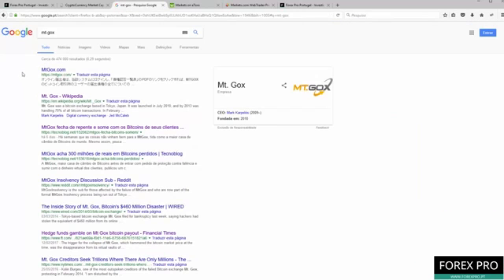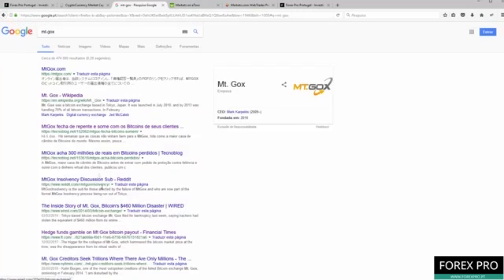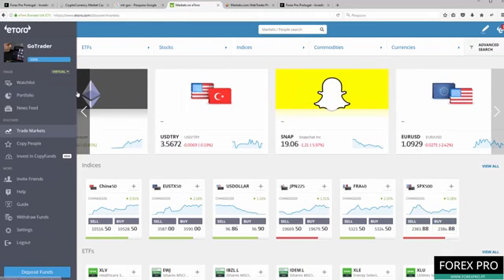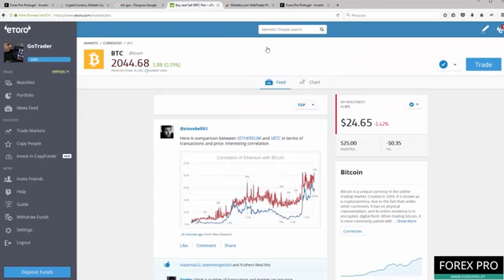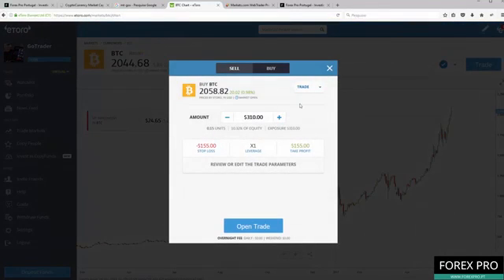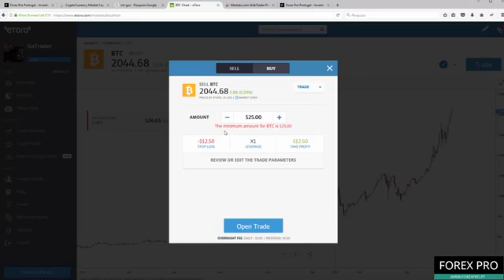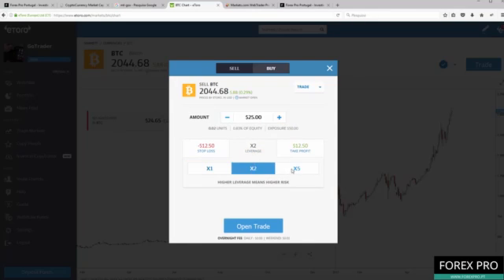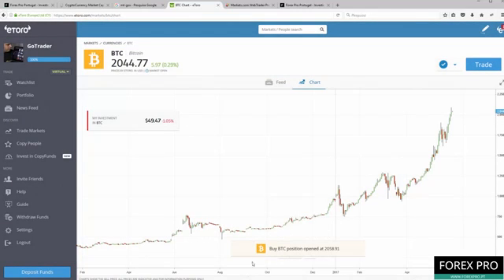Making money with bitcoin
Thats the only way how you can improve your life.